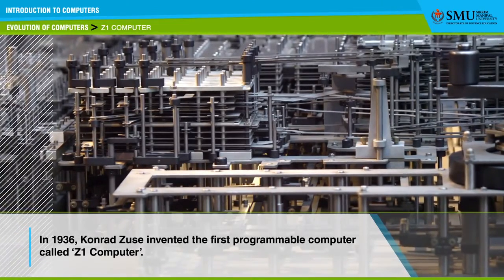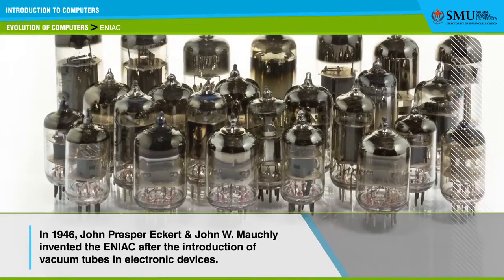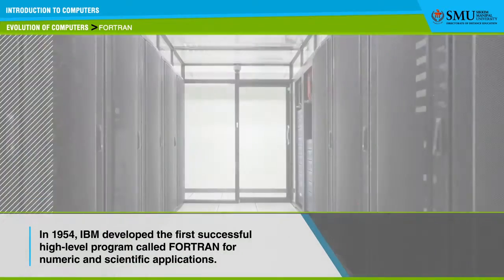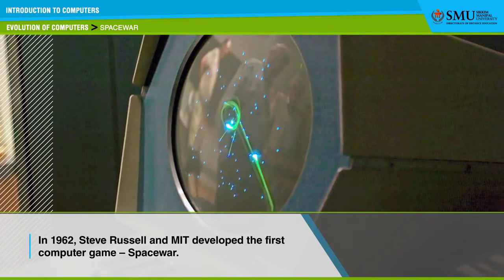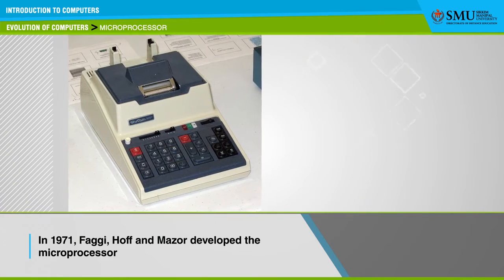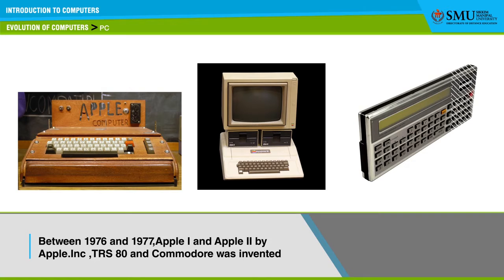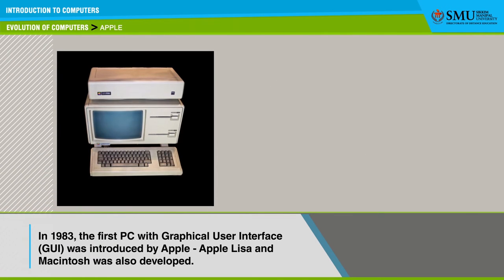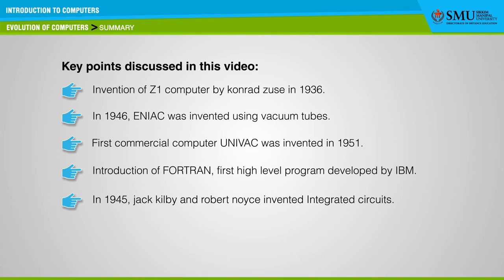Evolution of Computers Part II